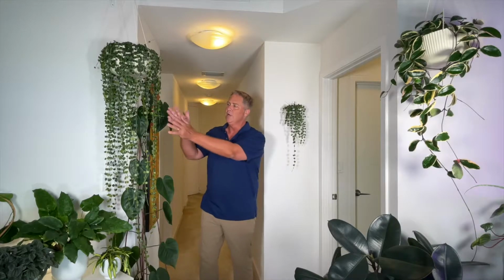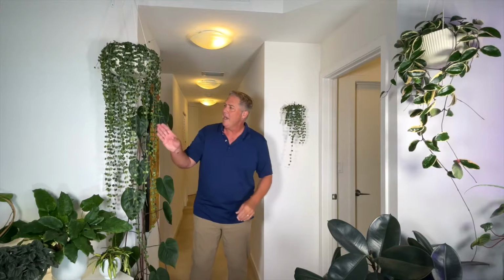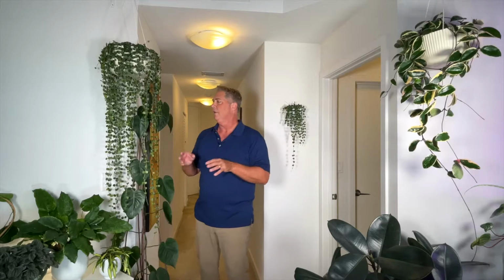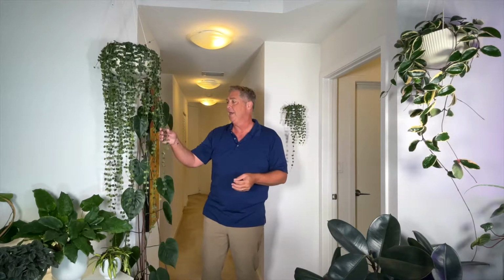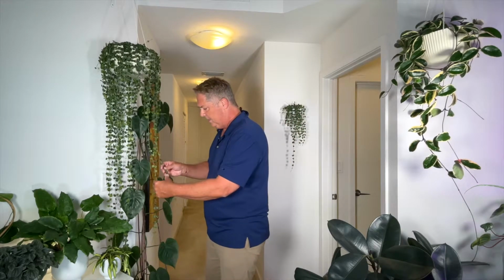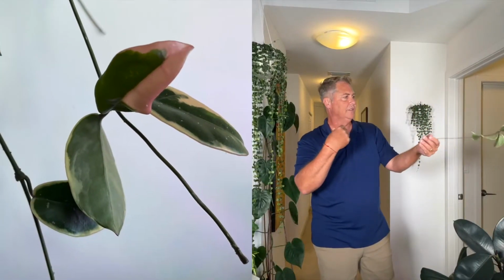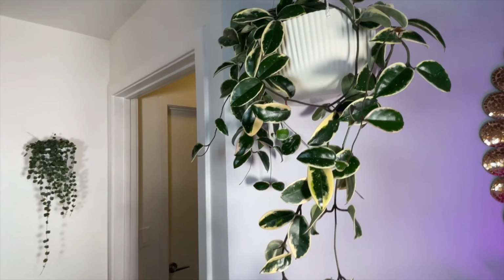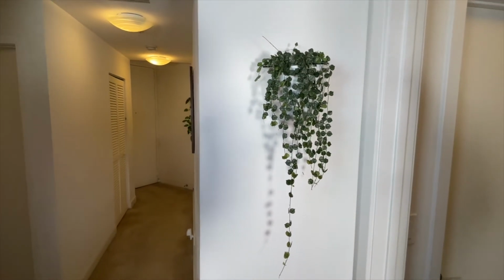BEST HOUSE PLANTS FOR HANGING BASKETS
Hi ! Today's video is about great house plants for hanging baskets. Spoiler: Hoyas make great plants. Some other indoor plants make great plants for a hanging basket.  Also, here are some links of past video's we created on how to care for the 2 plants discussed todays- Hoya Curtisii & Hoya Krimson Queen. We also discuss in detail how to grow the hoyas as a house plant indoors in hanging baskets.  We go in depth reviewing the hoyas plant characteristics as well as hoyas plant lighting requirements, hoyas watering needs, hoyas fertilizer needs, hoyas soil requirements, hoyas humidity needs, hoyas trimming and more!  Hope you enjoy. 🪴

If you are finding value from our LET’S GROW! channel, please SUBSCRIBE and ring that notification bell so you can be notified when we post our weekly videos and so that you don't miss out on the large array of helpful how-to videos we are creating. Thanks so much! M

DIGGING IN:  Let’s Grow takes a wholistic approach to caring for house plants.  Whether it be house plant selection, how to care for house plants like house plant watering needs,  house plant fertilizing needs, how to control house plant pests, or the all important house plant lighting needs and all these topics too-Plants, House plant, Houseplants, interior plant care, interior plants, how to care for house plants and how to grow house plants. We also discuss landscaping,  garden & gardening!  So look no further, we got you covered.